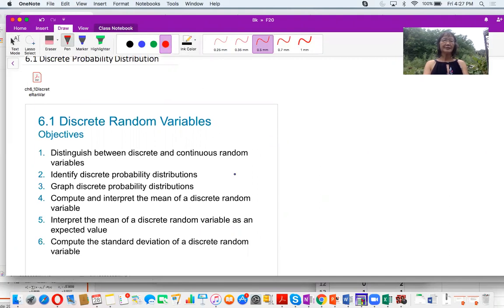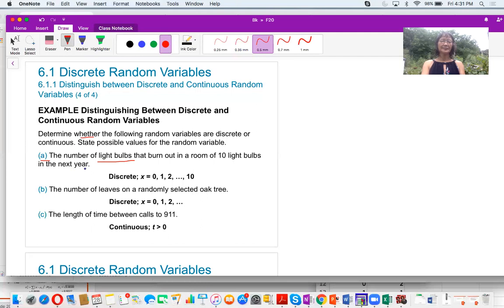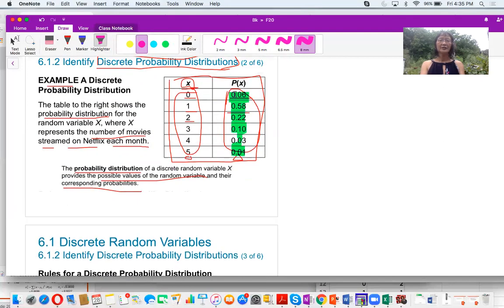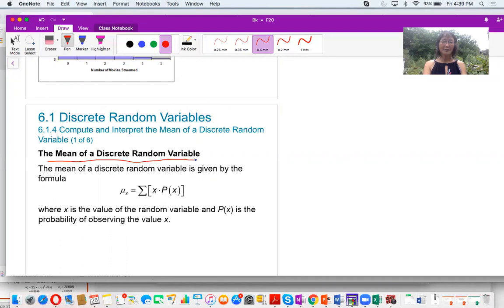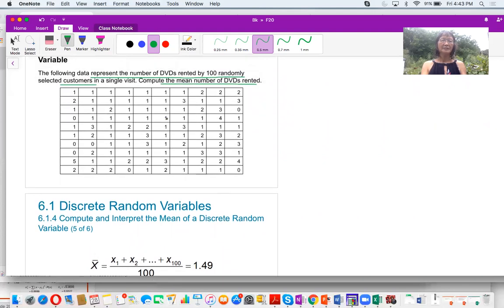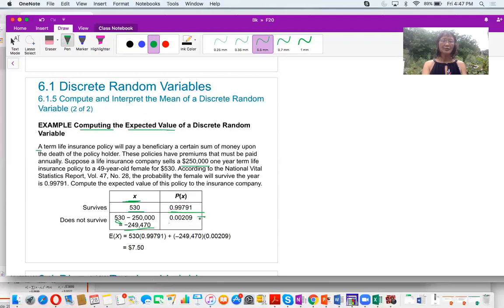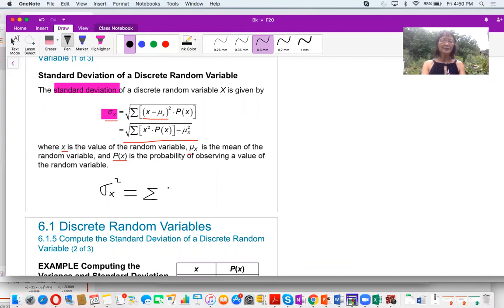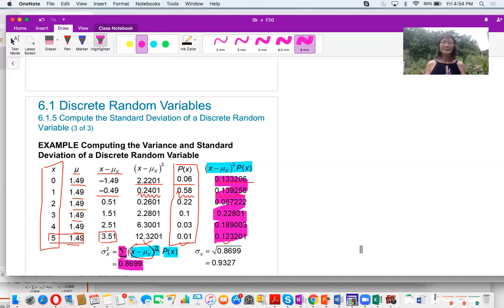Discrete Probability Distritution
This video describes the discrete probability distribution. It also calculates the mean and standard deviation of a discrete random variable.